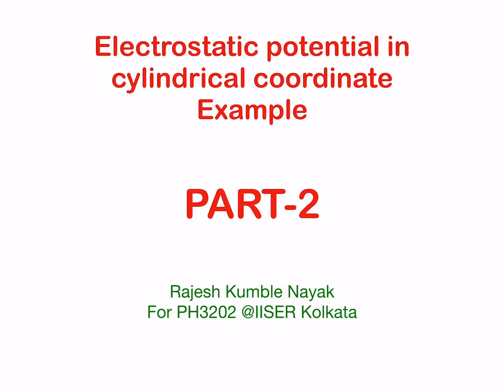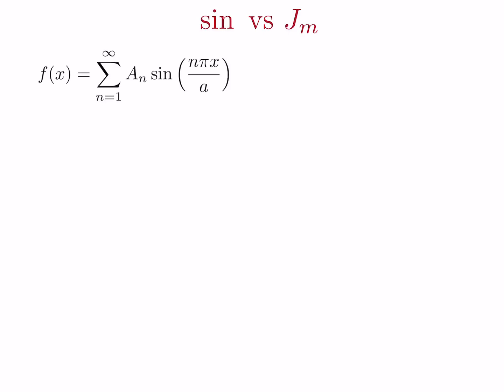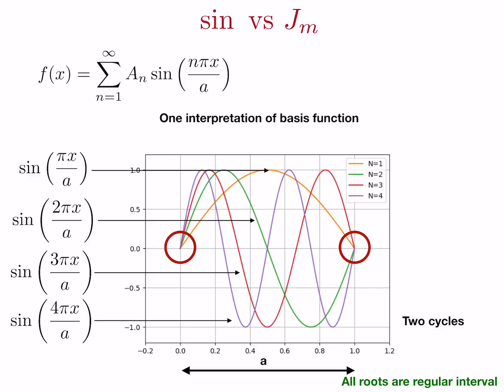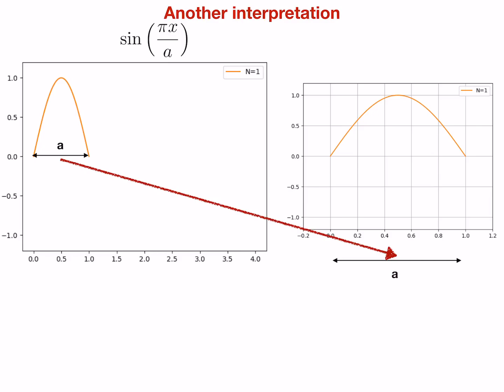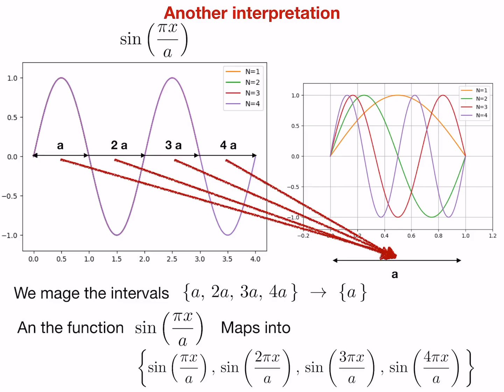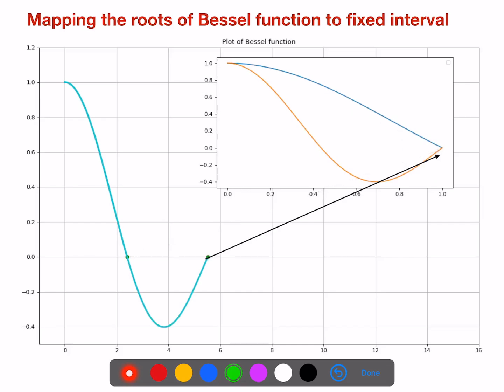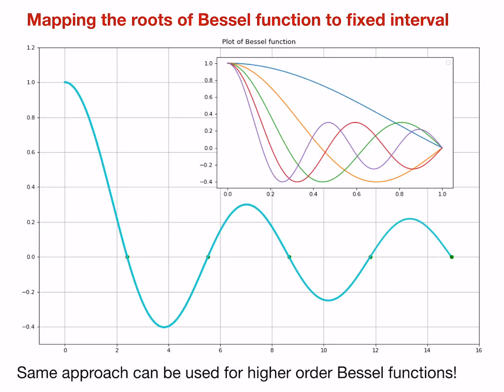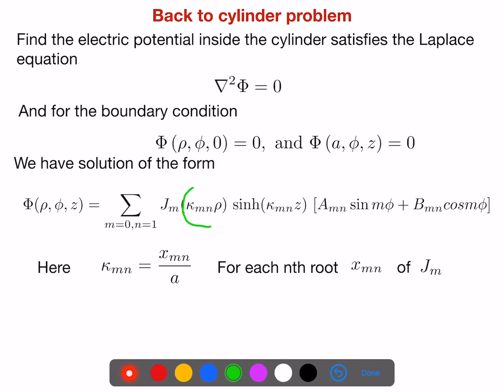EM cylindrical coordinate part2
Application of Bessel function to electrostatic potential